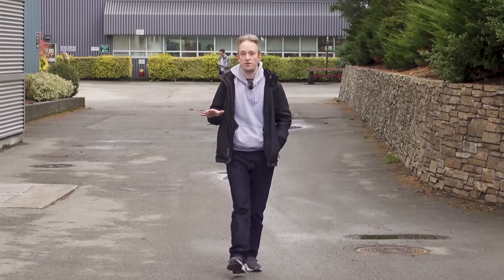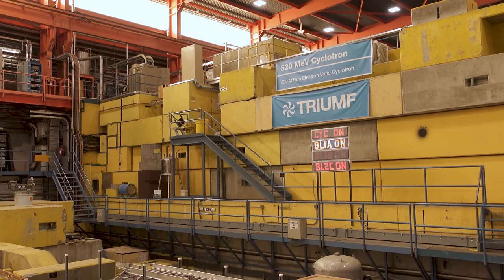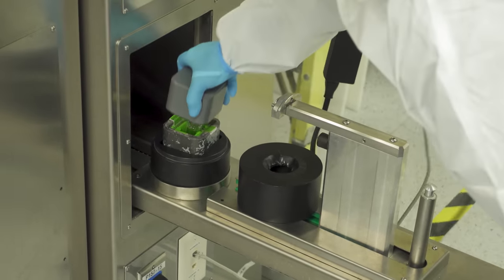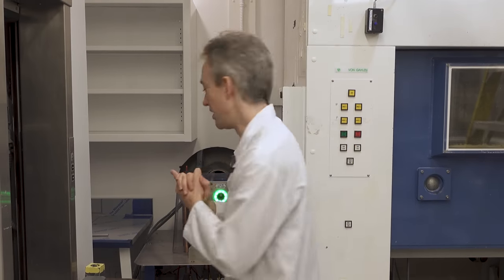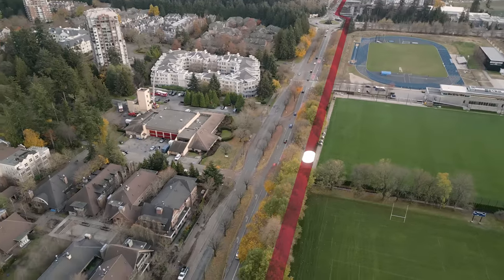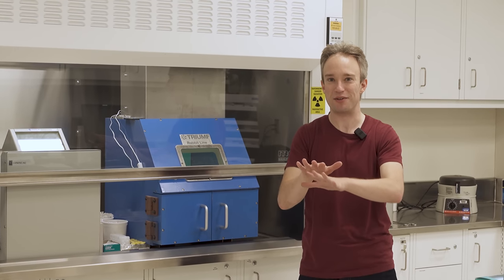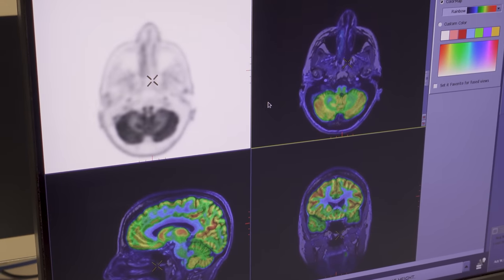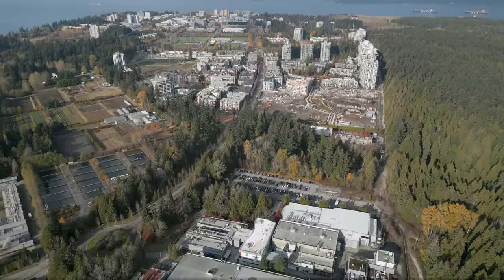Firing radioactive stuff at high speed under city streets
TRIUMF's Rabbit Line, on the University of British Columbia campus, sends slightly radioactive material under the streets of Vancouver at 100km/h (60mph). Here's how and why. ◾ More